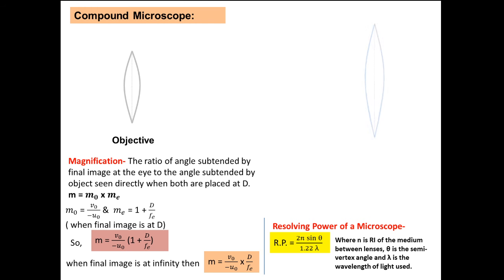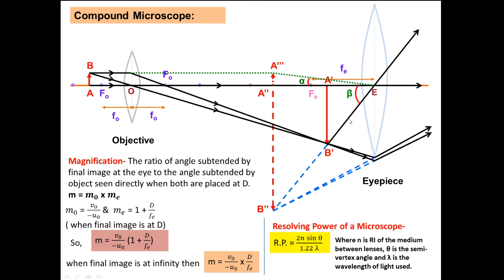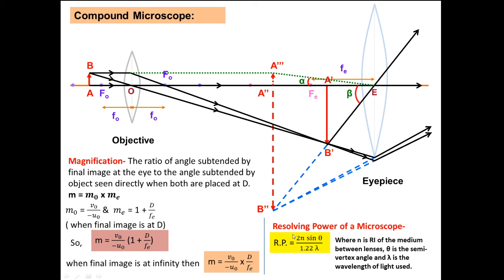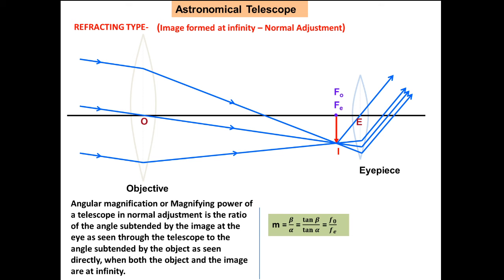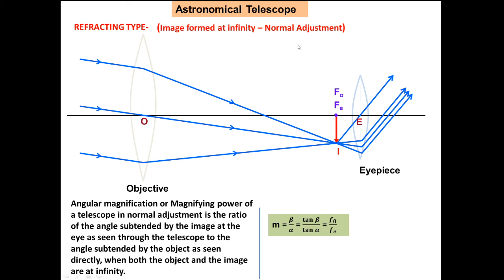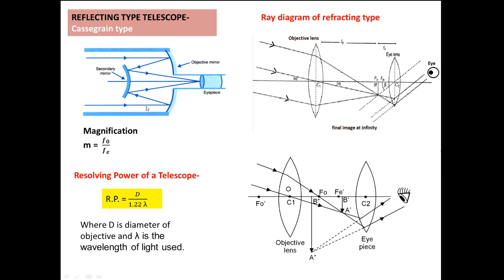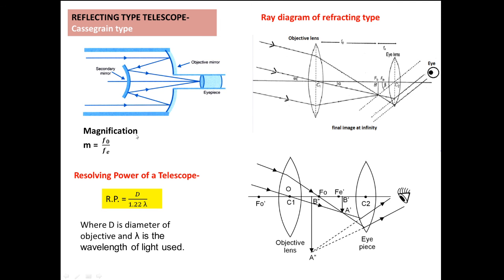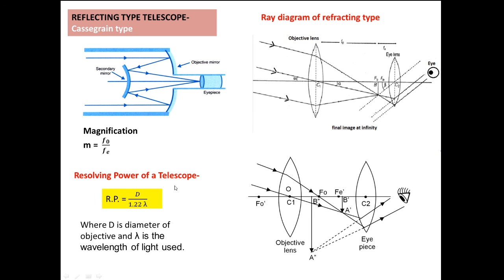OPTICAL INSTRUMENTS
Compound microscope
Refracting type telescope
Reflecting type telescope